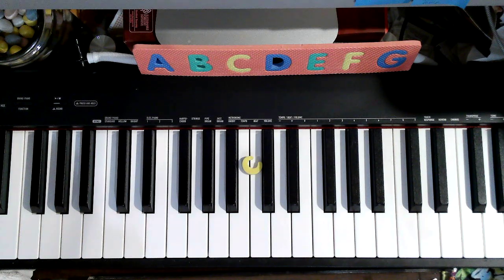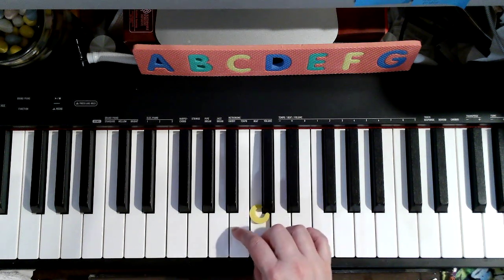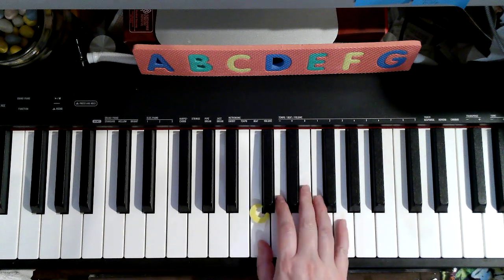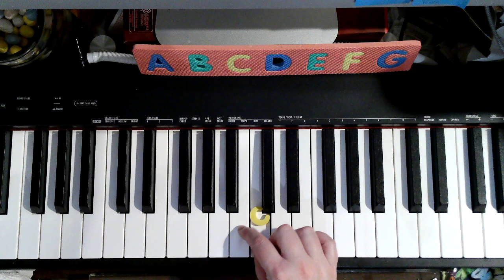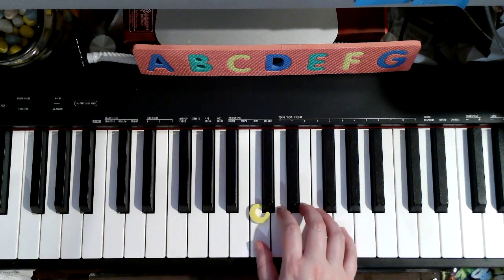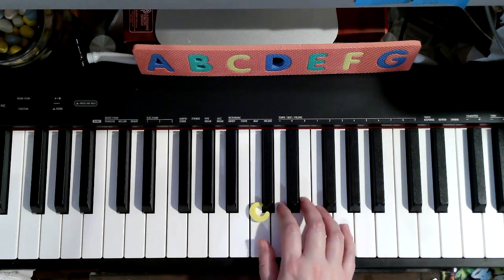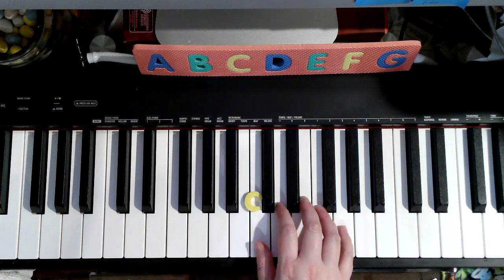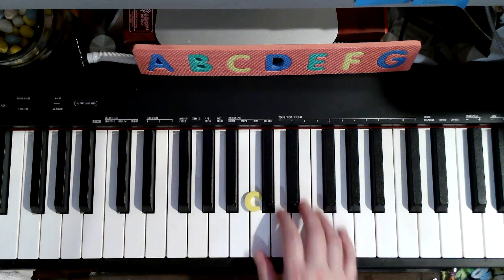Keyboard Kickoff p 40 Pronto Prep for British Grenadiers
Learn to play Piano Pronto with ME your virtual piano teacher ViolinJudy and take amazing lessons with me